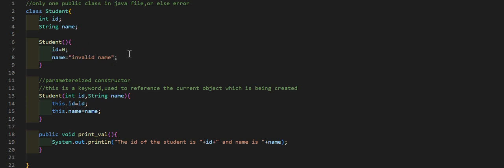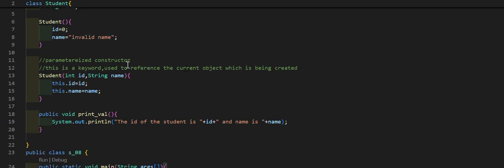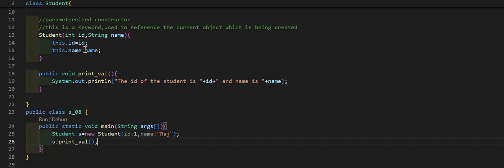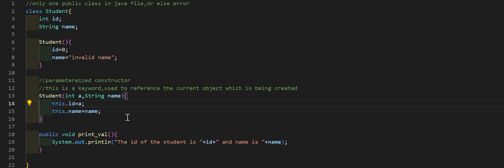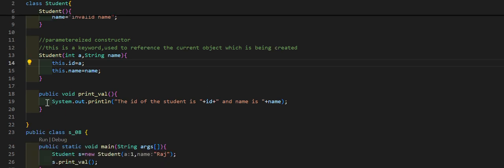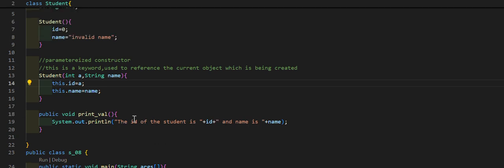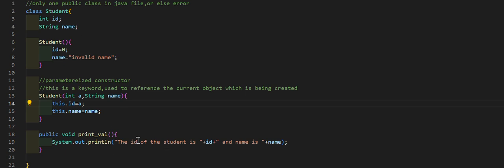OOP JAVA Part 3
Class ,data members,member functions ,the this keyword explained